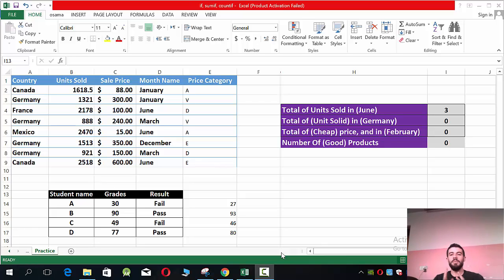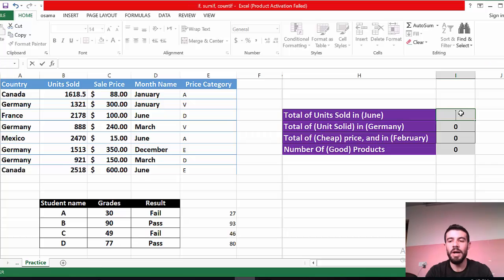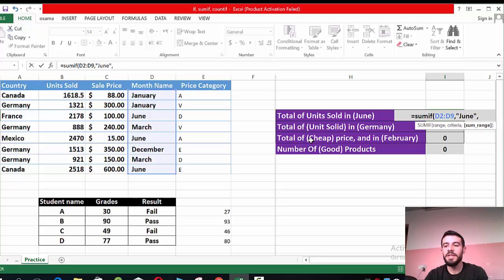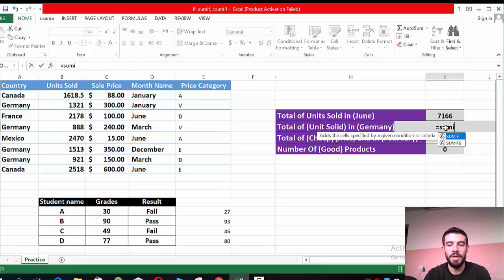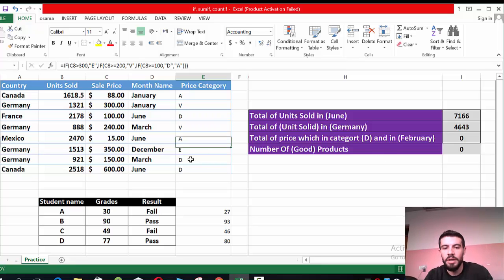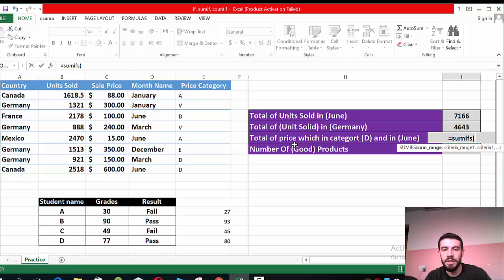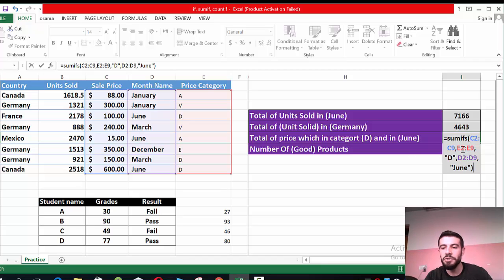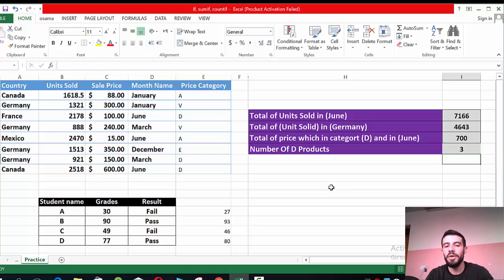7 SumIF, SumIFS and CountIF